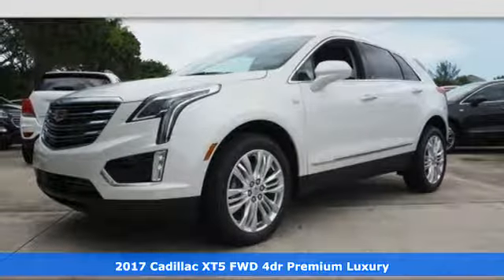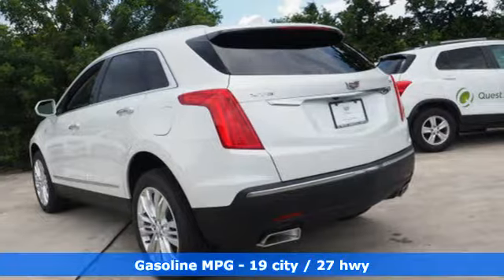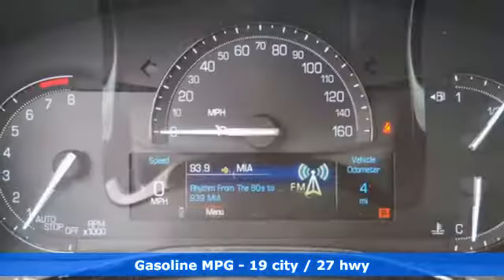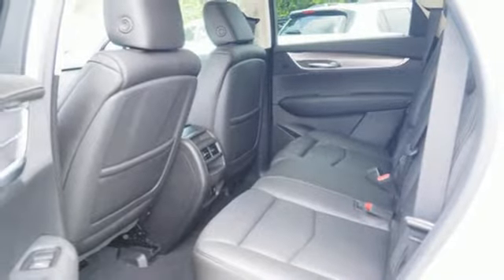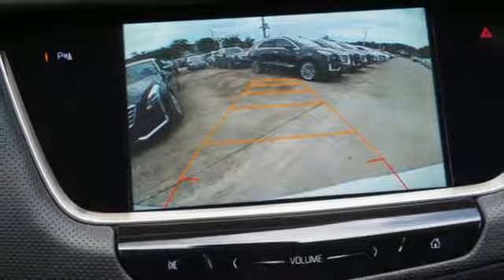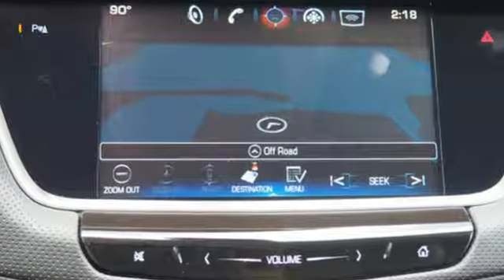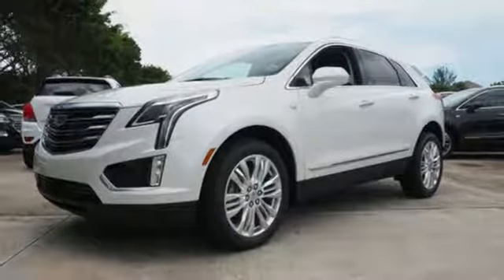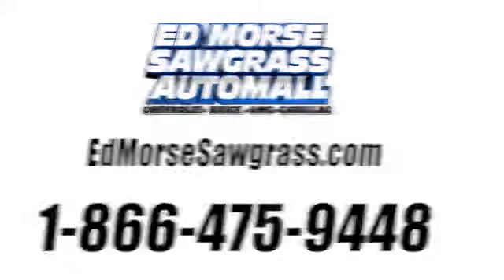New 2017 Cadillac XT5 Sunrise FL Miami, FL HZ305719 - SOLD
Year: 2017
Make: Cadillac
Model: XT5
Trim: Premium Luxury FWD
Engine: 3.6L V6 DI VVT Engine
Transmission: Automatic
Color: Crystal White Tricoat
Stock #: HZ305719
VIN: 1GYKNCRS3HZ305719

Address:
14401 West Sunrise Bouledvard